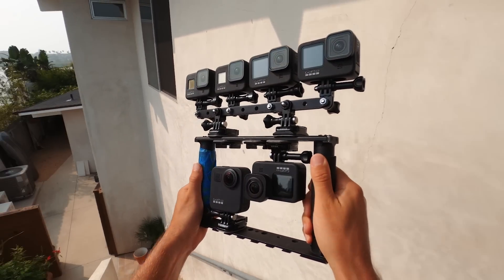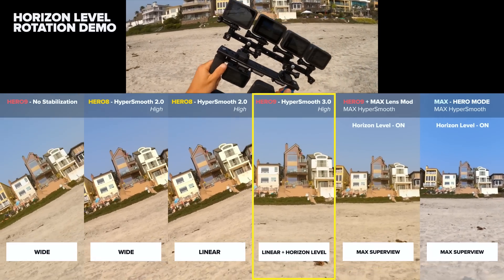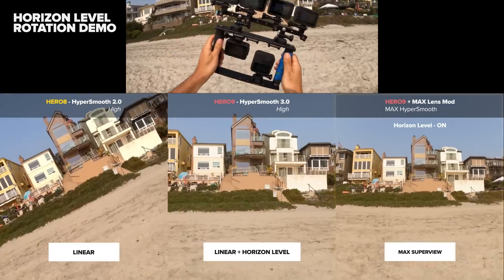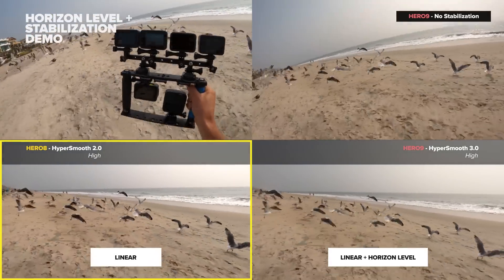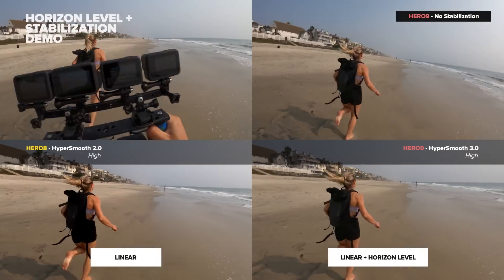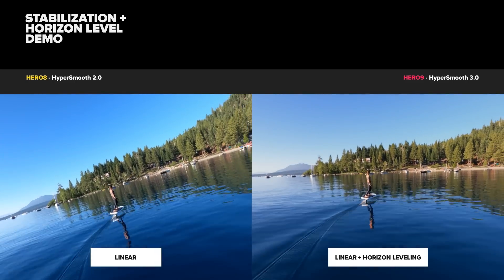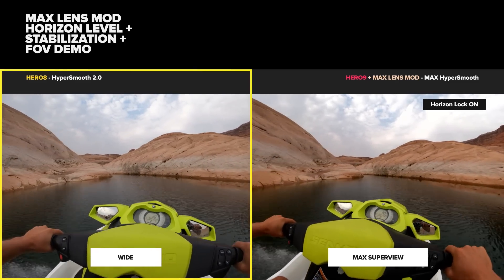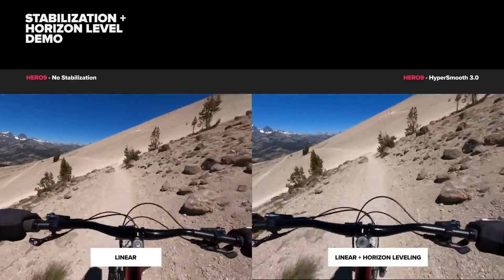GoPro HERO9 - Horizon Leveling & HyperSmooth 3.0 Comparison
The HERO9 Black was just released and comes with an all new level of stabilization in the form of horizon leveling in-camera, as well as full 360 degree horizon lock with Max Lens Mod. I walk you through HyperSmooth 3.0 with a bunch of comparison videos.

Horizon Leveling is available as a new digital lens in all modes in the HERO9 Black.

All cameras were shot with these settings:
Bitrate: High
ISO MIN: 100
ISO MAX: 400
WB: AUTO
Sharpness: LOW
EV Comp: 0

Resolution and framerate varies between shots

Thanks to Matt Cook for the foiling shots!
And thanks Zadia Larouche for always running for the camera!